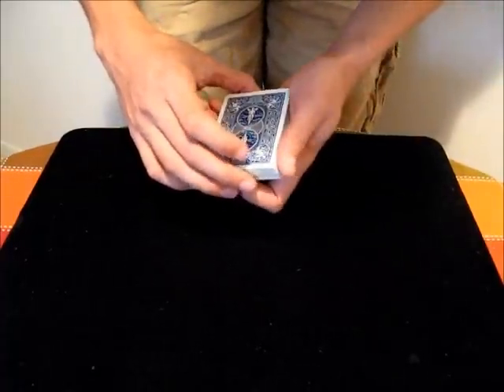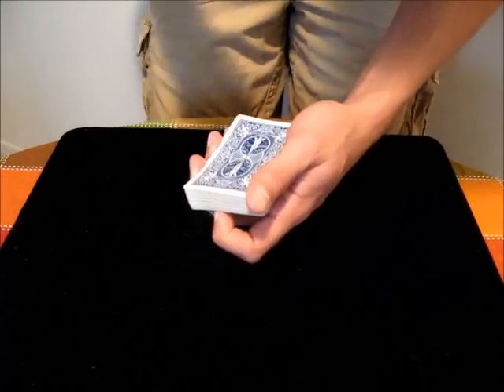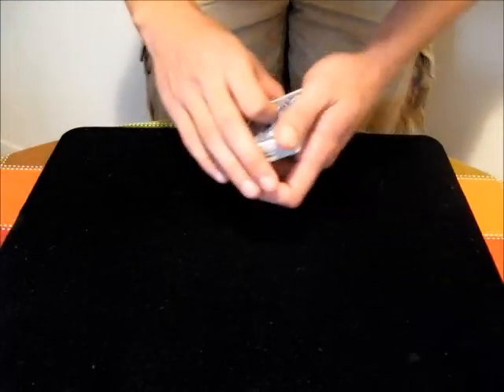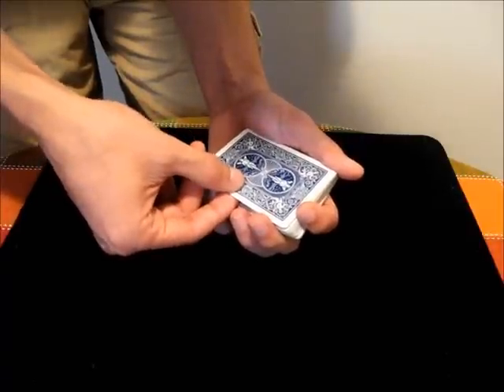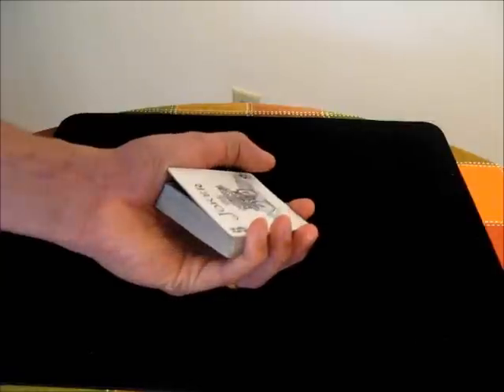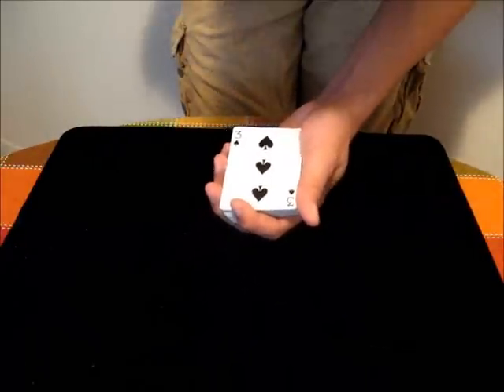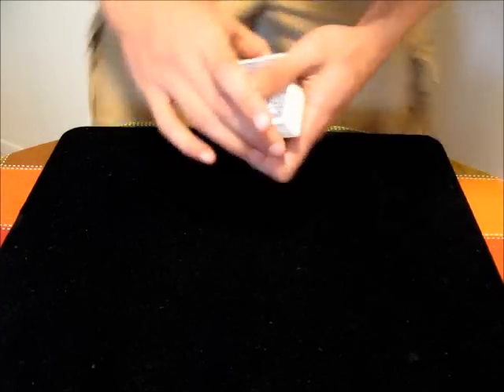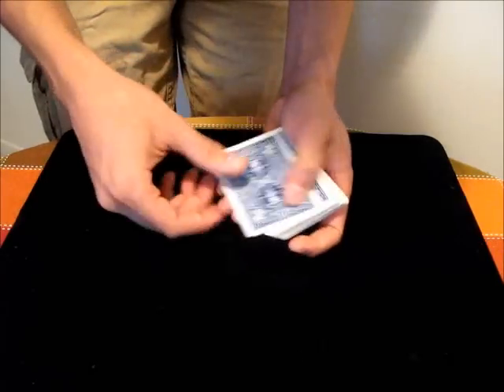Double Turnover Tutorial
In this video, I teach the double turnover.